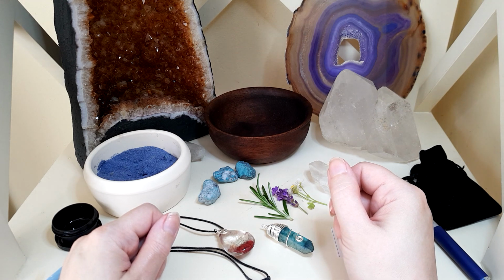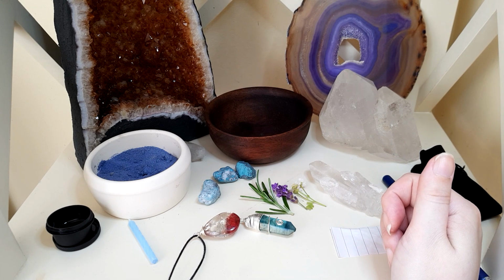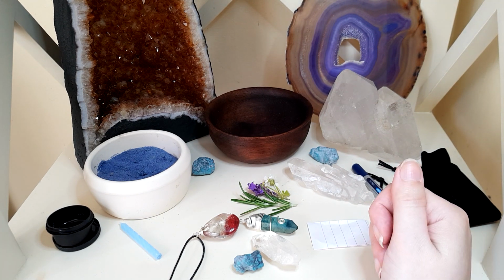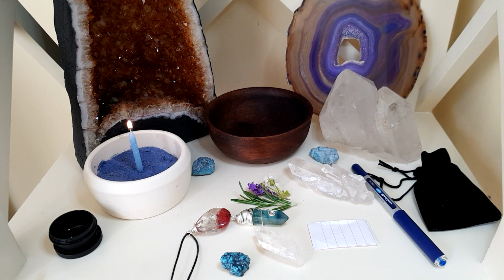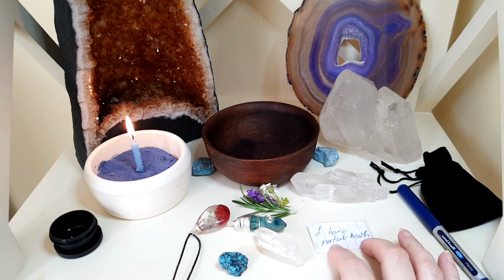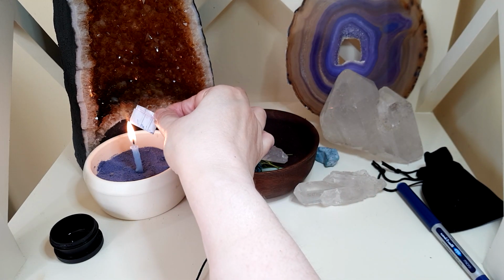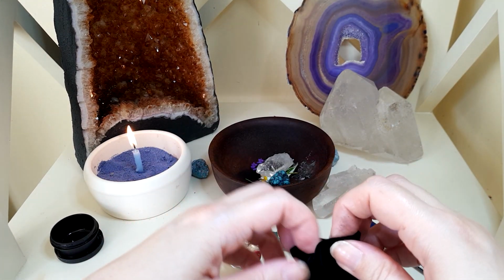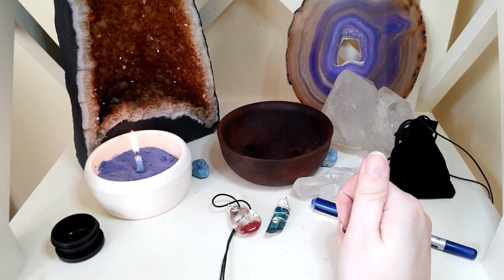Healing spell. Healing crystal programming. (law of attraction)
This is a crystal programming ritual (healing spell) using the law of attraction and healing crystals.
As this is a fire ritual please keep safe and use a fire proof bowl and use tongs to hold your paper.

I am planning to record a few of these videos a month plus I regularly post up Reiki crystal healing videos and crystal readings so if this is something you're interested in please do support my channel and SUBSCRIBE.

Please remember that crystals are a spiritual support and are not a replacement for medical treatment or advice.